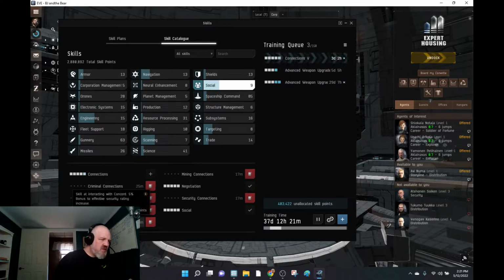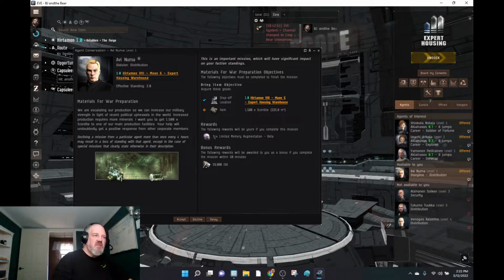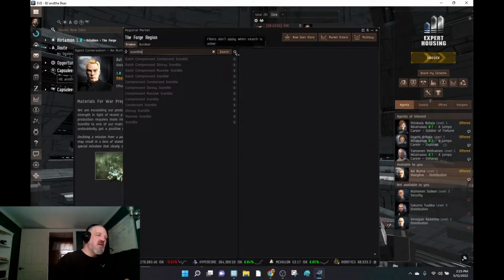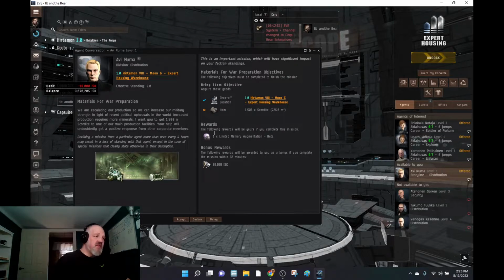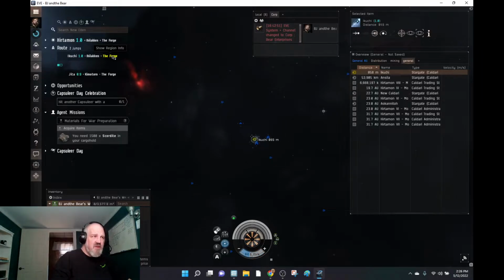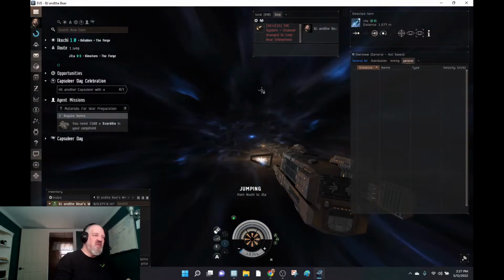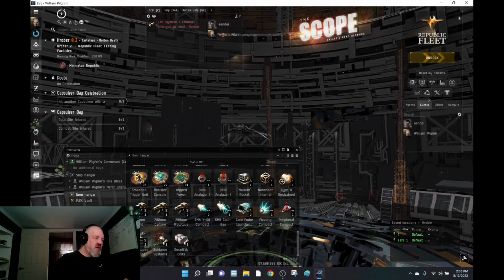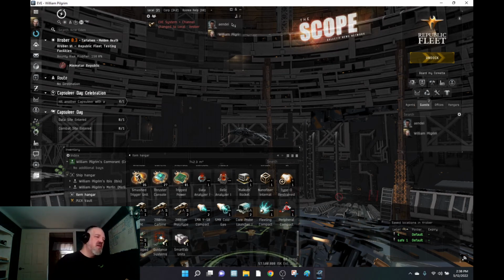Flying with Planet Head: Midweek Update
just an update on my progress with both my old trasport character and William Pilgrim.